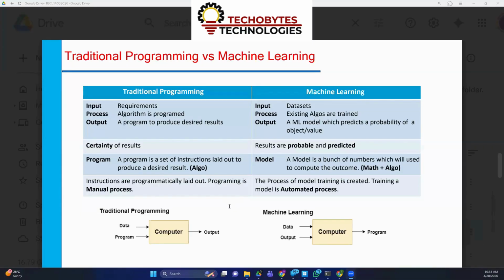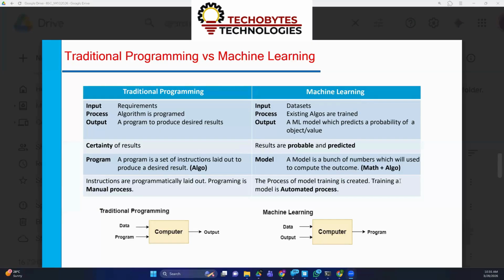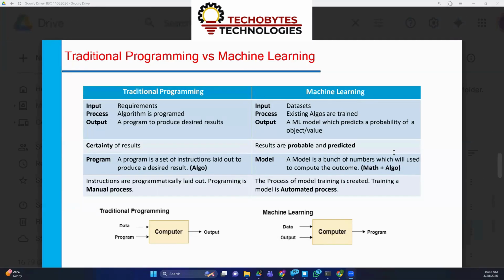AI vs. Traditional Tech: How to Choose the Right Solution for Your Clients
Confused about when to use AI and when to stick to traditional software? In this video, we break down the fundamental differences between deterministic and probabilistic systems. Learn how to evaluate your client's needs, understand why data is the backbone of machine learning, and discover why not every problem needs an AI-based solution. Perfect for non-tech beginners and project managers.